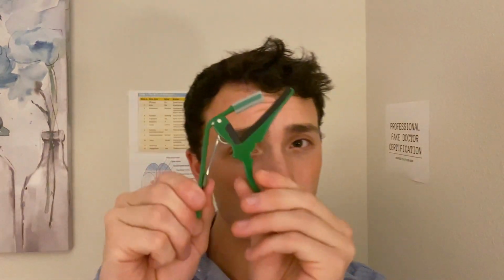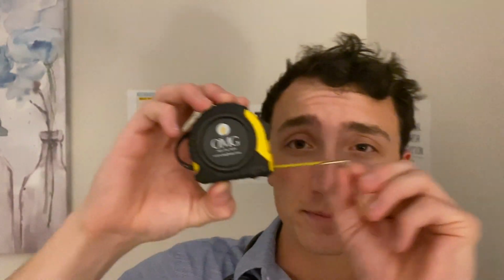ASMR Cranial Nerve Exam EVERY DAY Until We Hit 1 MILLION Subscribers - Day 153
did you think i wasn't going to post today? HA

Sub Count: 21,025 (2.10% to 1,000,000)